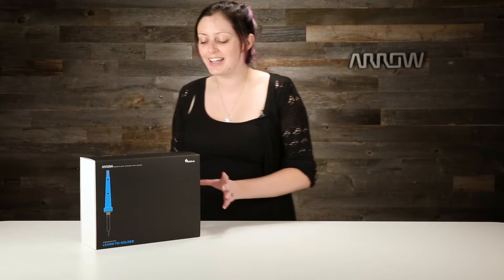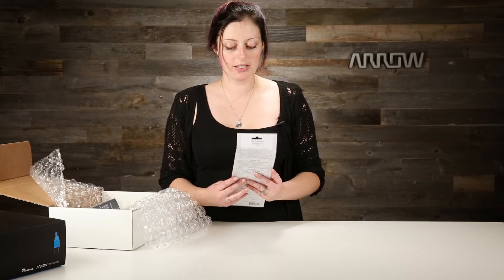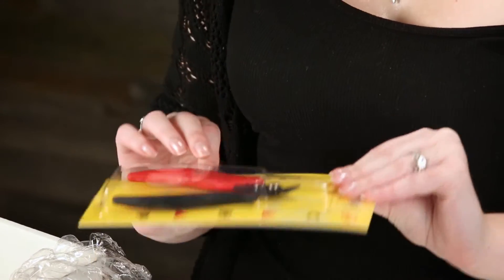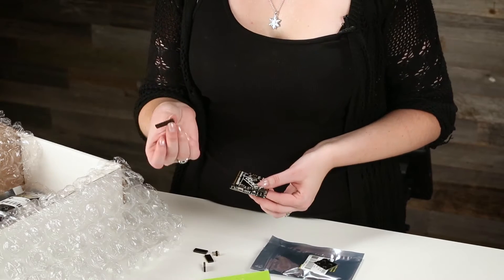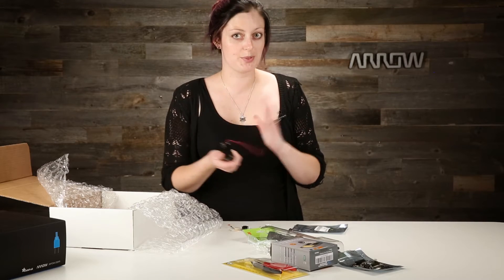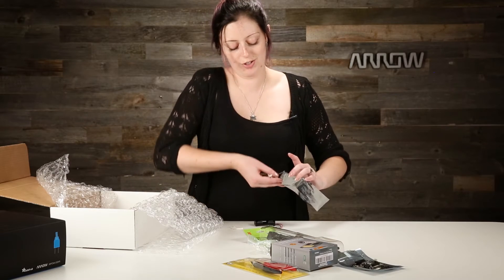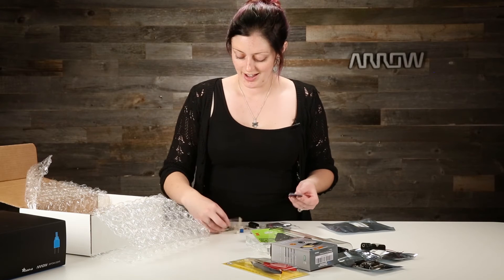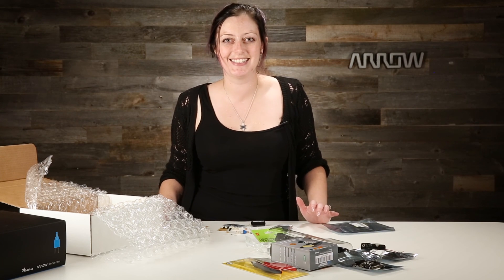Adafruit | Intermediate Solder Pack | Unboxing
Laura unboxes Adafruit Industries, Intermediate Solder Pack which includes great components, tools, and starter projects for soldering.